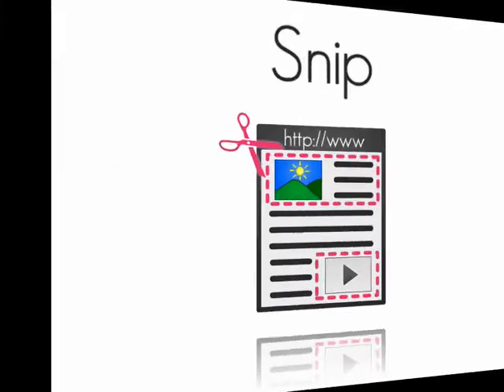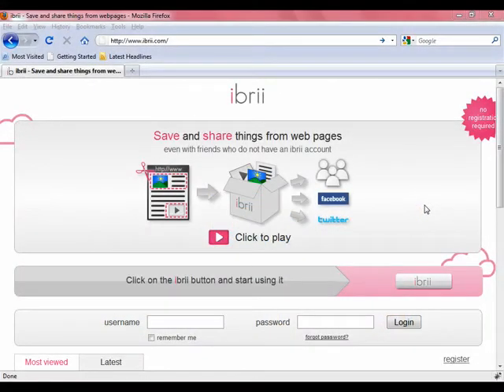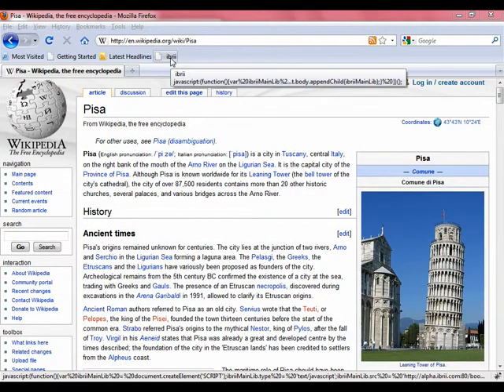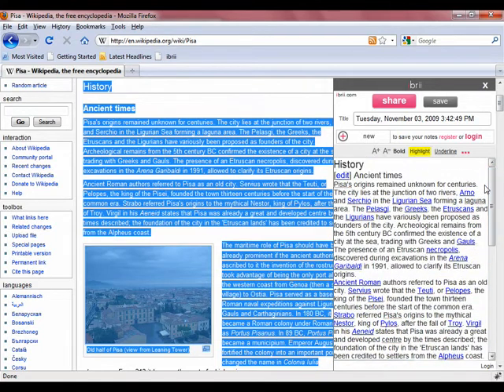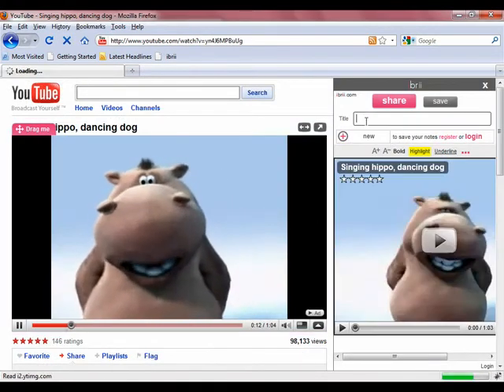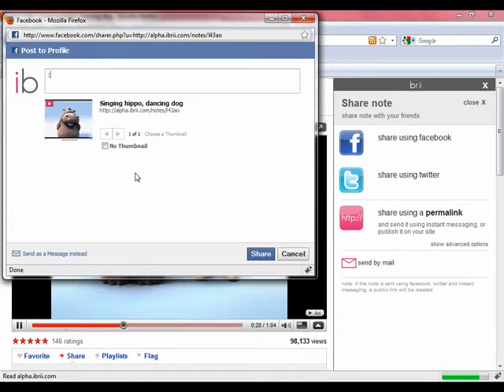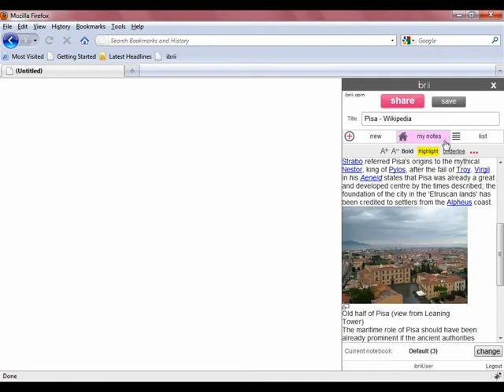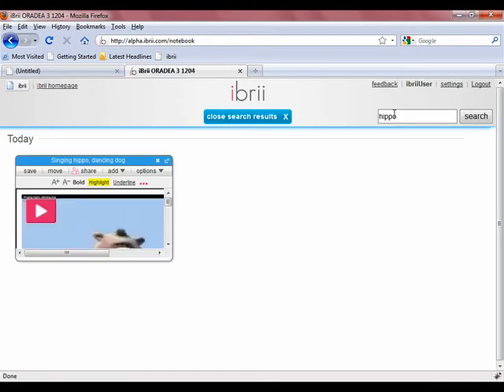What is ibrii? (O3)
ibrii allows you to snip everything you see on a webpage, save it and share everything with your friends. Give it a try, no registration is required!